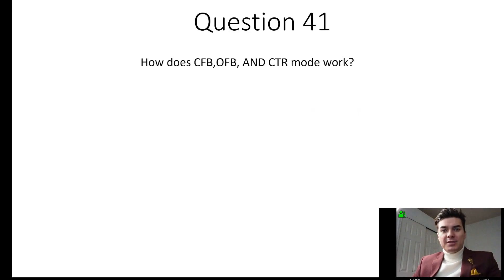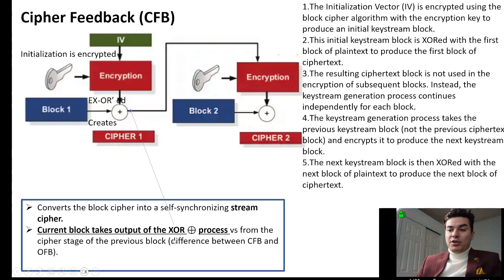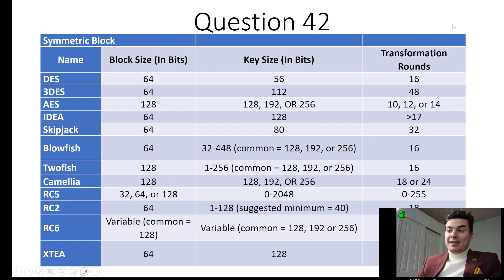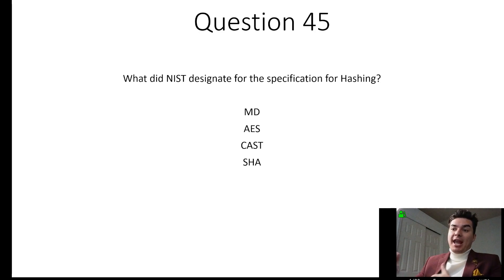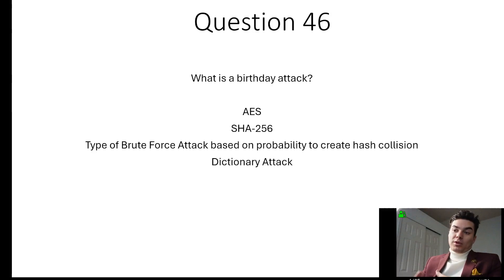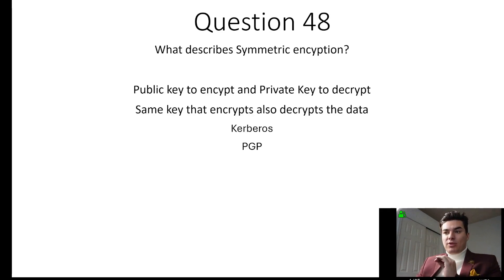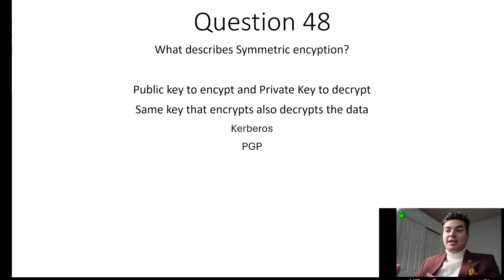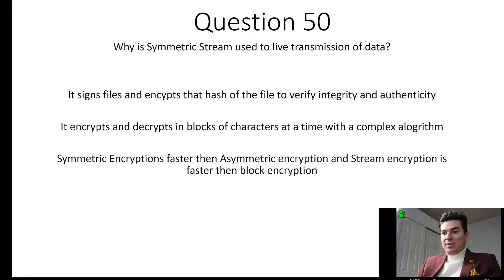Cryptography Assessment 41-50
CFB, OFB, CTR mode ciphers, Stream Ciphers, Block Ciphers, Birthday attacking, MD5- Hashing, SHA-256 hashing, Hash collision, Dictionary attack, Key size, AES Encryption, Transformation round, NIST, PGP